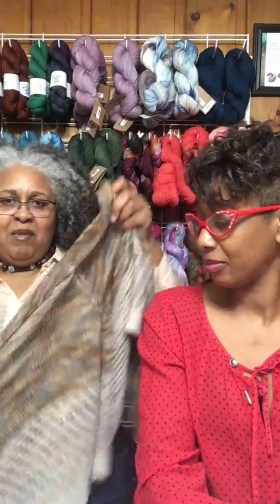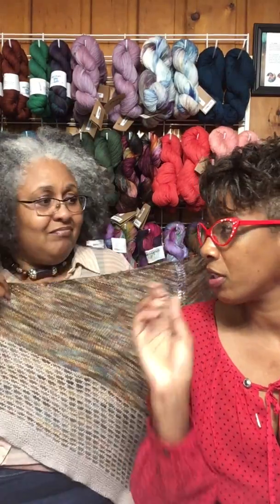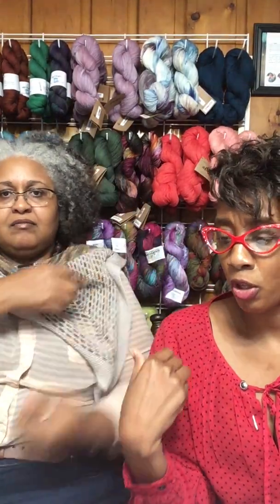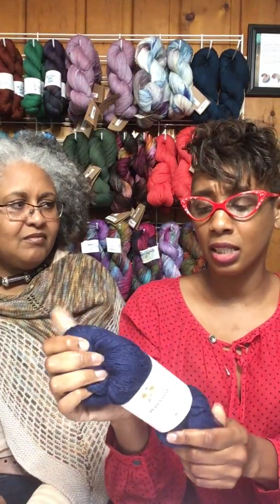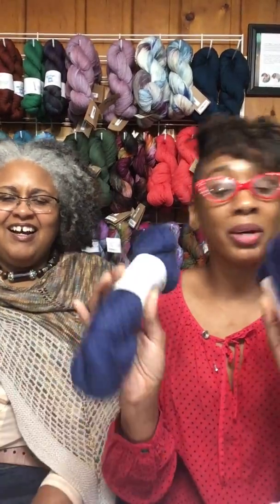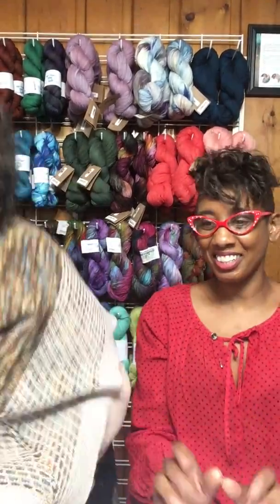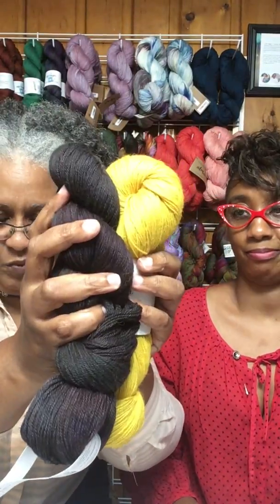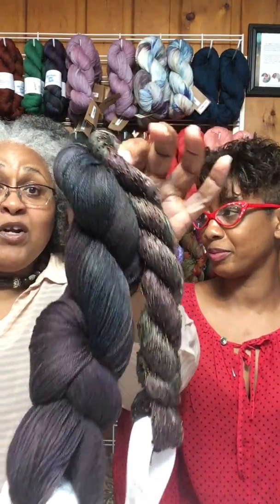The One With All The Mysteries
Cryss and I are jumping in to mystery KAL/CALs.